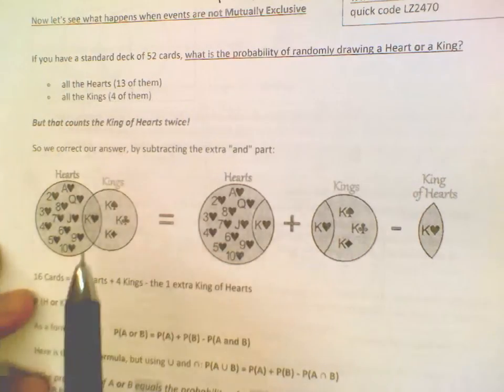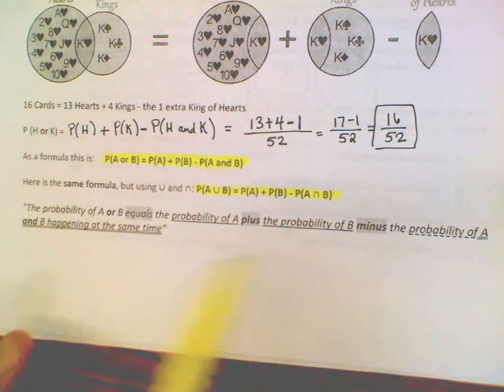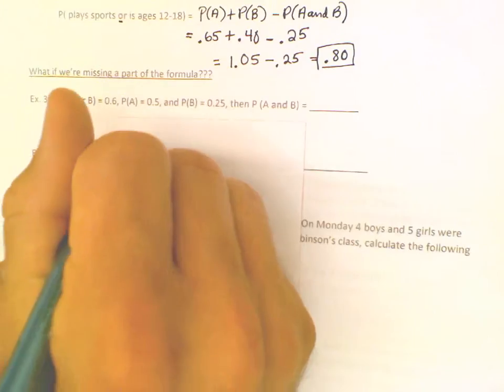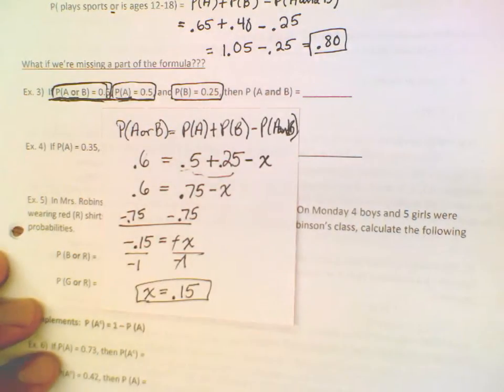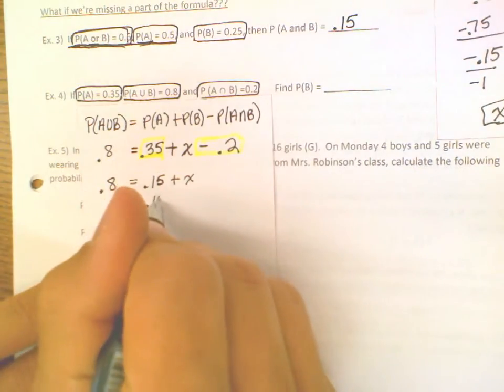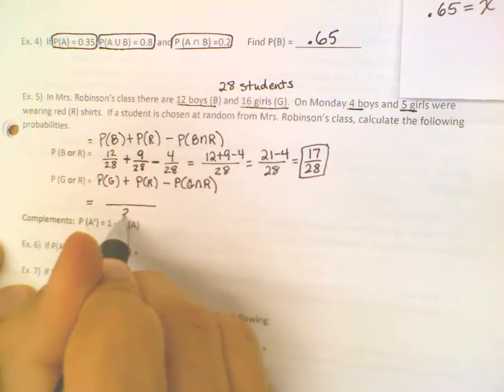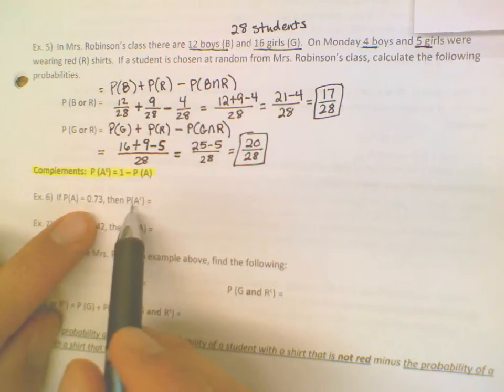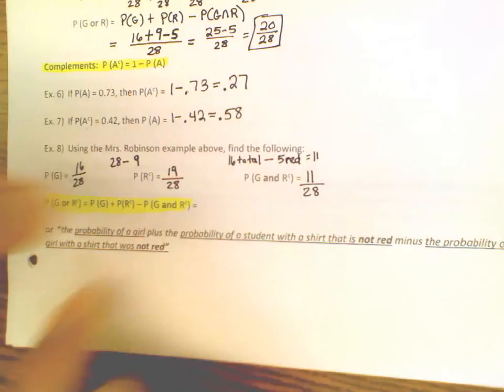2 Overlapping Or Notes